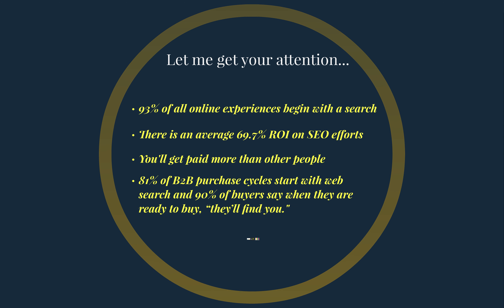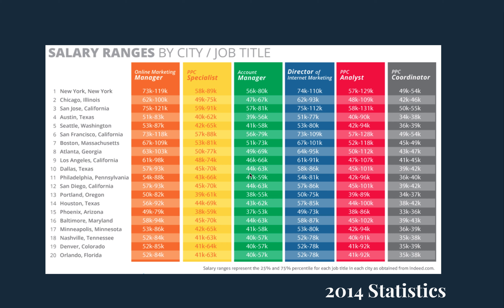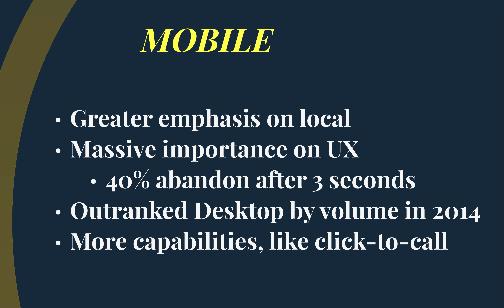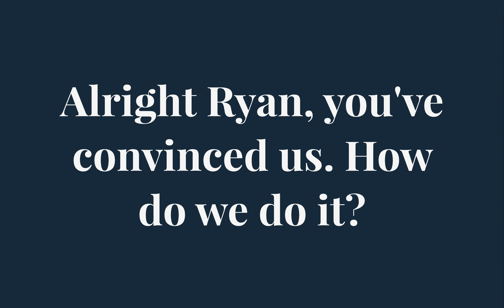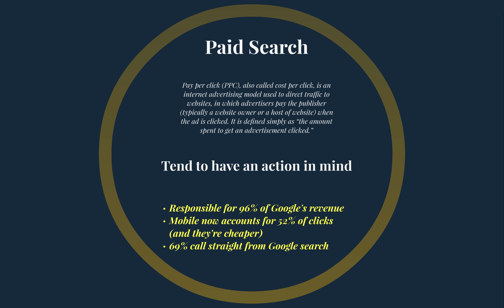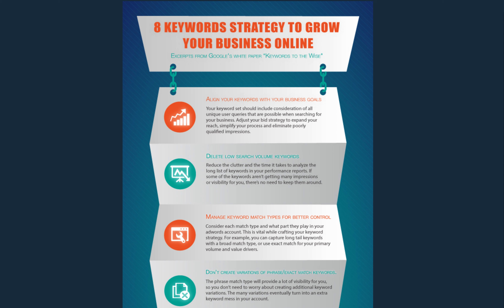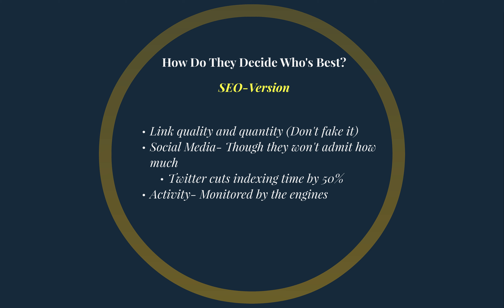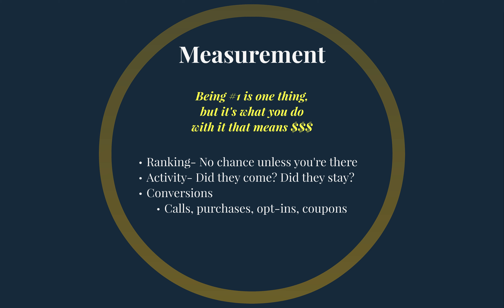Week 3 Search